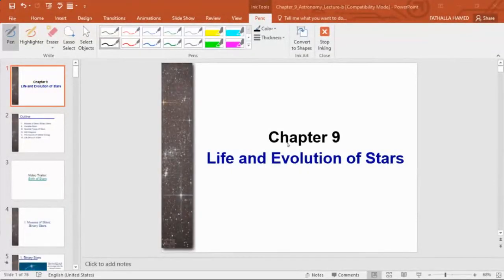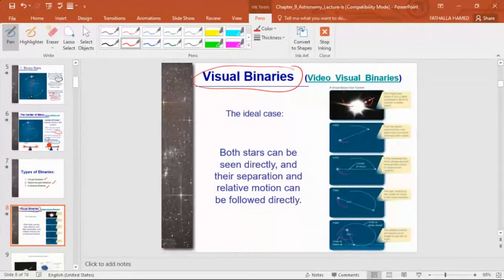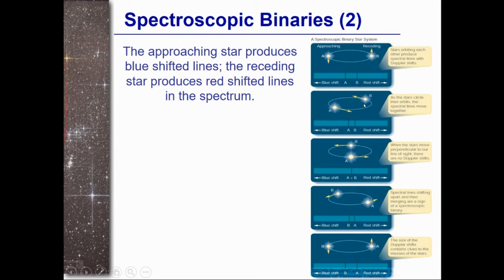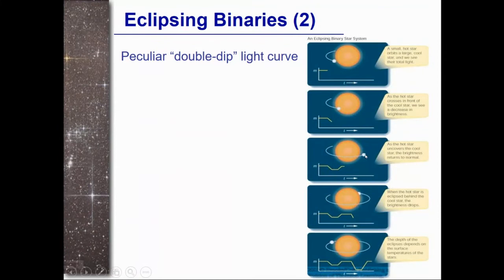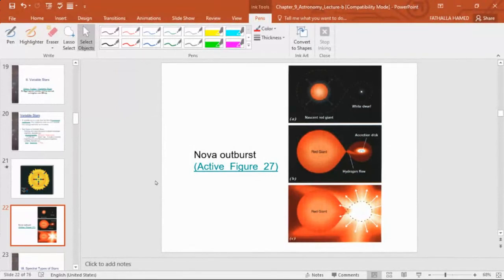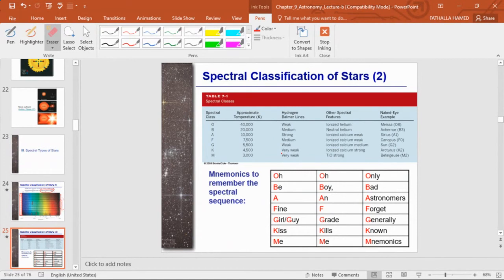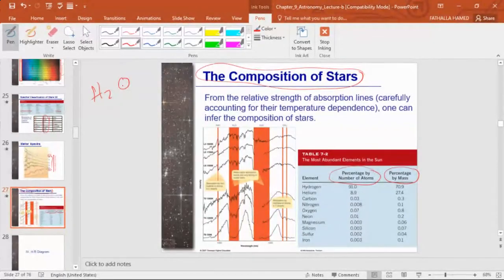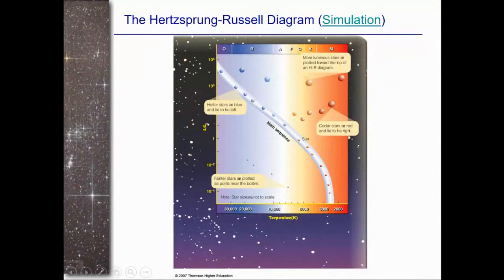Gen Astronomy Ch9-1